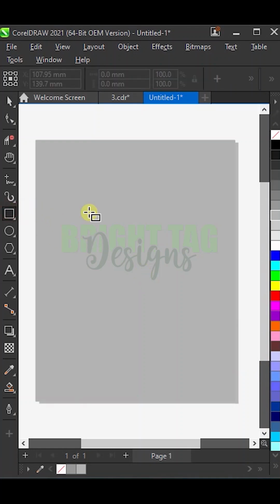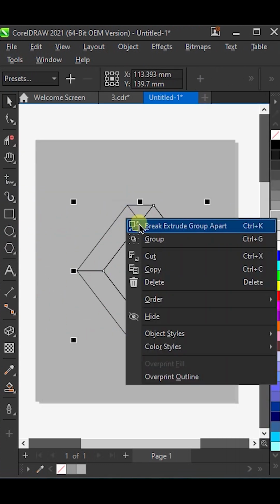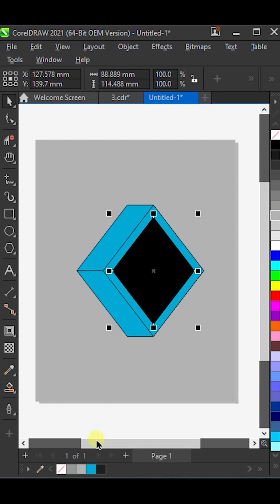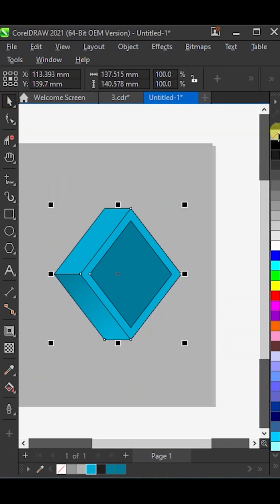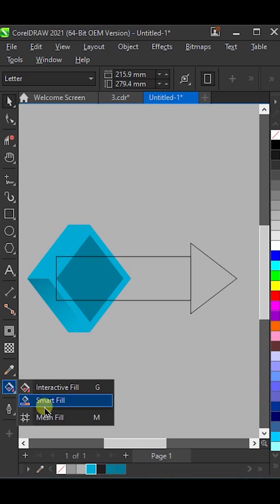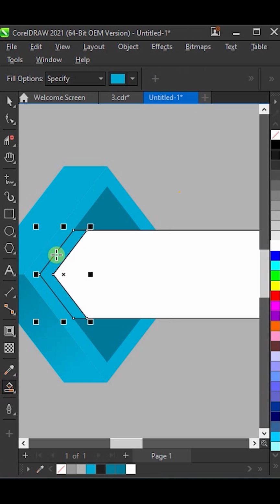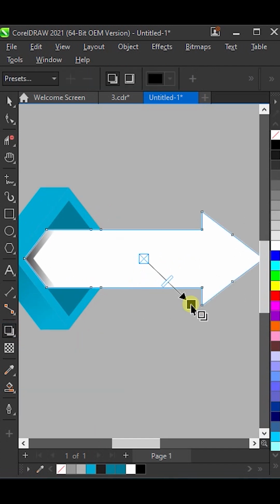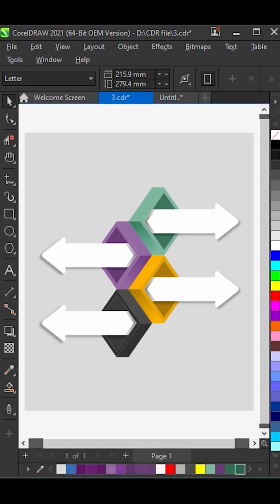Infographic Design | Easy Graphic Design You Can Try Today!